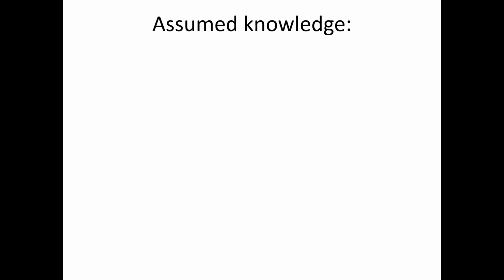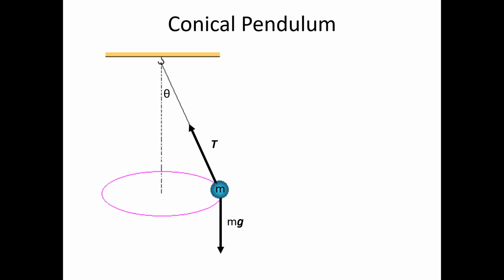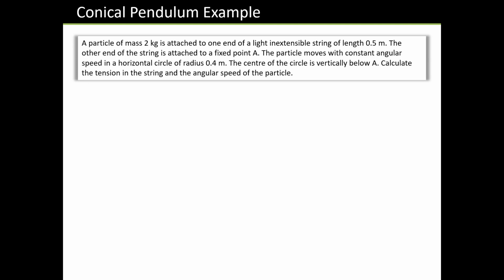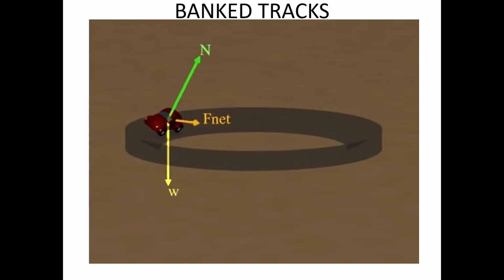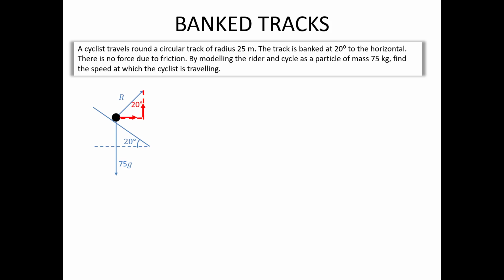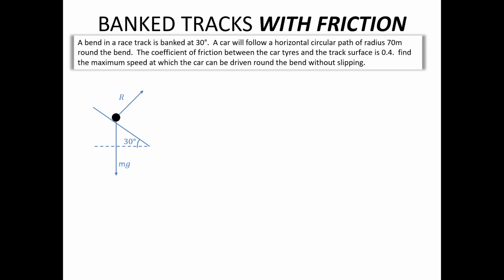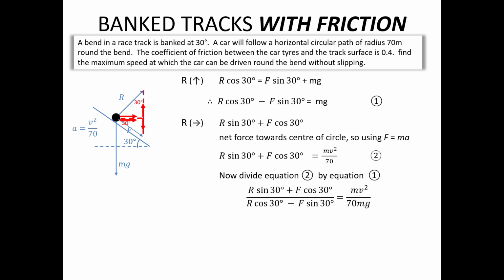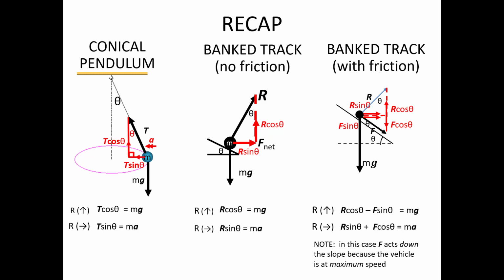Circular Motion 2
Looking at slightly harder instances of horizontal circular motion than the first video in the series.  The video includes an explanation of a conical pendulum and vehicles moving round a banked circular track.